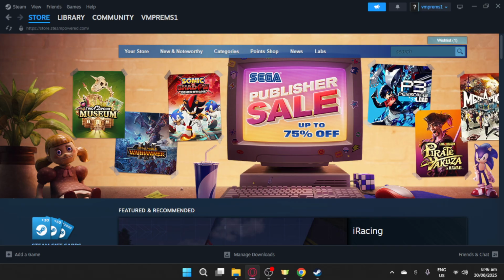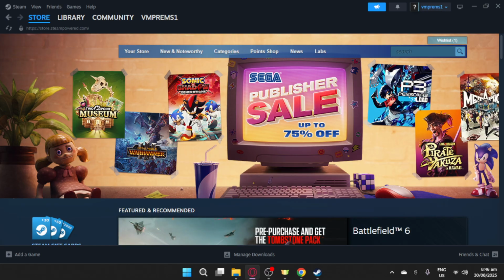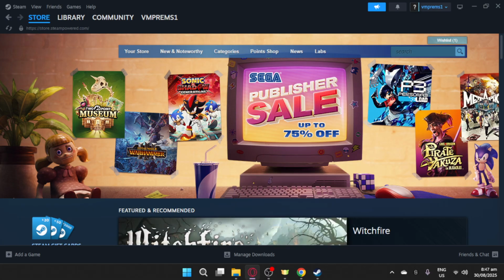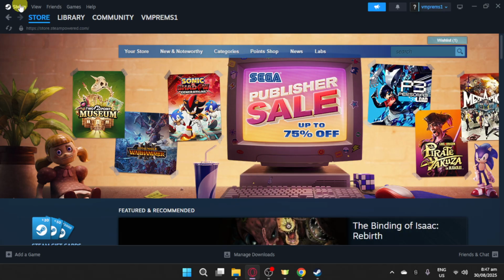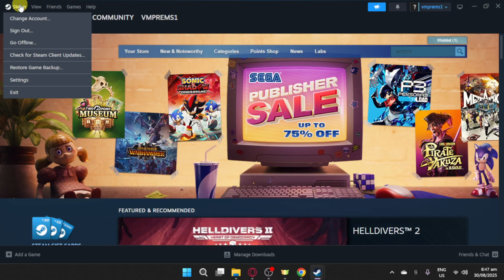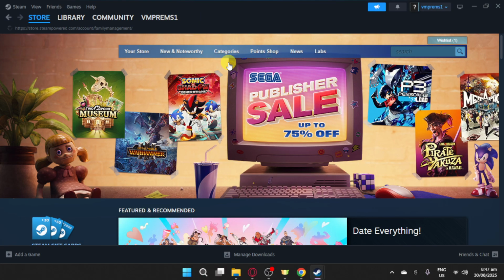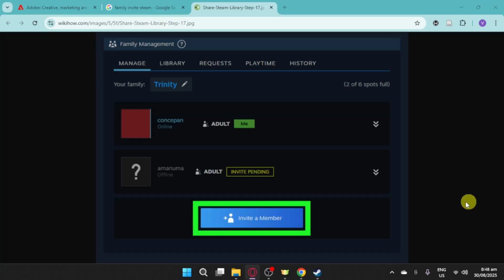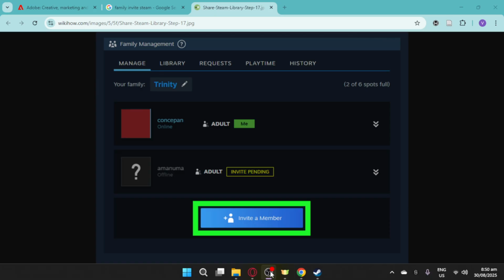How to Fix Steam Family Invite Error-step-by-Step Guide (2025)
Having trouble with Steam? This easy way will show you how to share your steam games with friends. Follow these steam tips to fix steam error and get back to sharing games on steam with your family and friends.